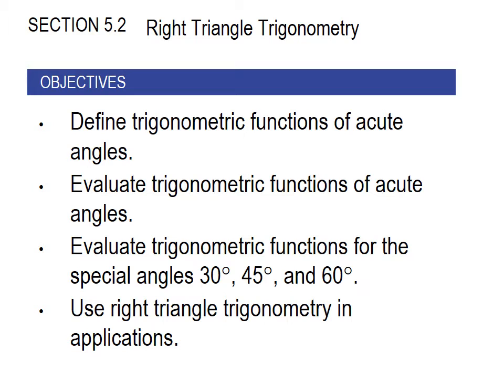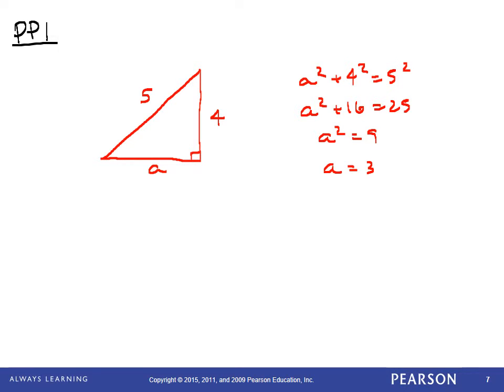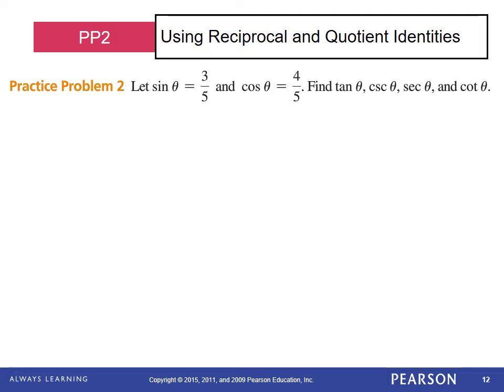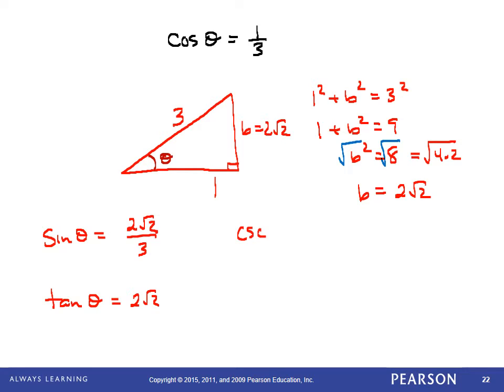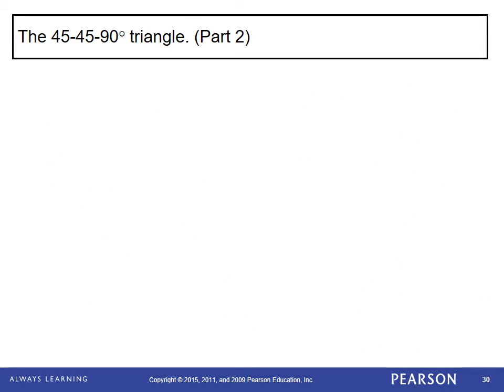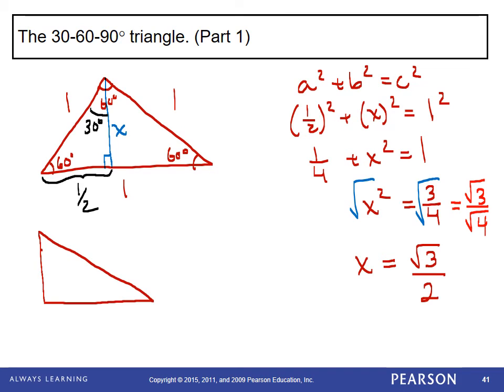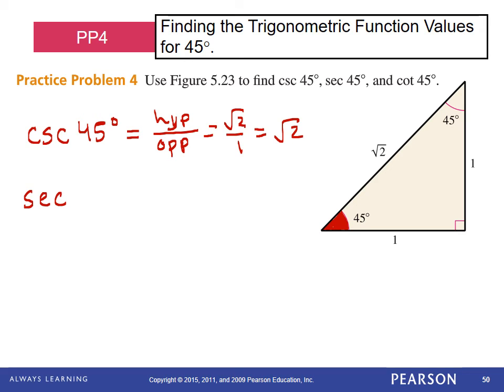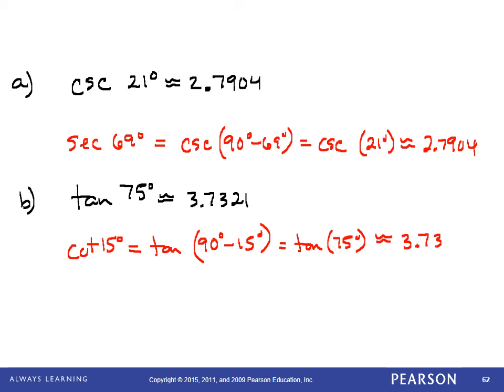M15 CH5 SEC2 LEC